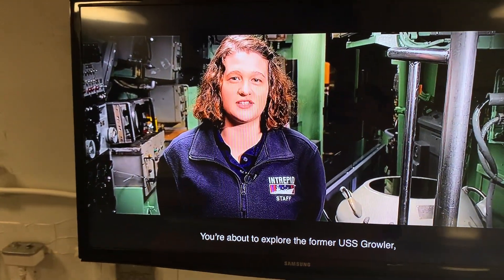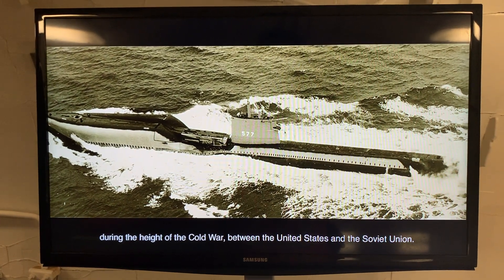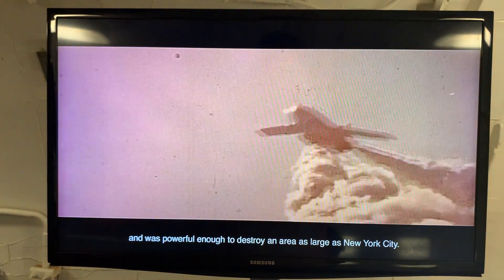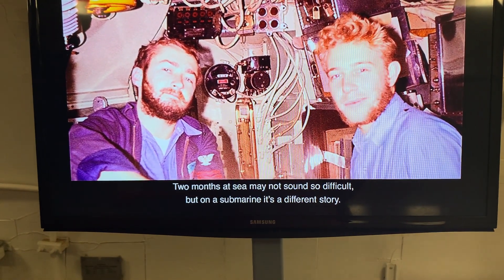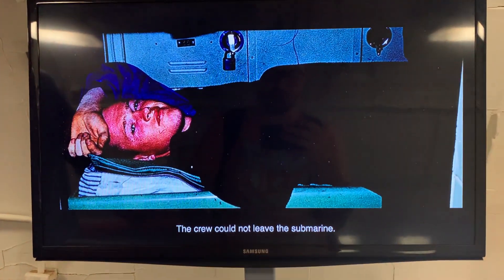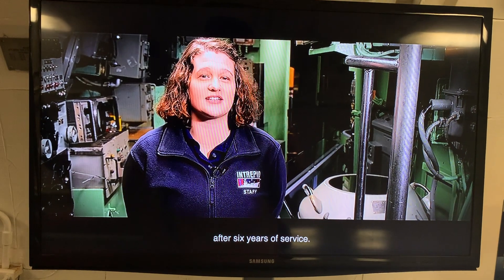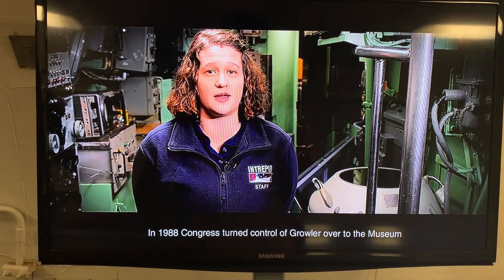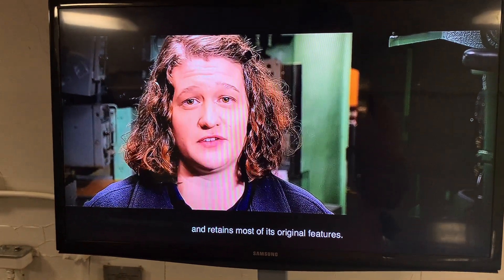Cold War Nuclear Missile Submarine USS Growler (SSG-577) Museum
USS Growler (SSG-577) was an early attempt by the U.S. Navy to field a cruise missile submarine that would provide a nuclear deterrent using its second series of cruise missiles. Built to deliver the Regulus I cruise missile, Growler was the second and final submarine of the Grayback class, fourth ship of the United States Navy to be named after the growler. Since Regulus I and Regulus II programs had problems, Growler and Grayback were the only two submarines built in this class as instead, the U.S. Navy veered its nuclear deterrence efforts into submarine launched ballistic missiles (SLBMs)—the Polaris missile program.